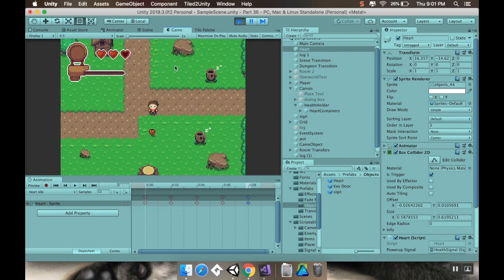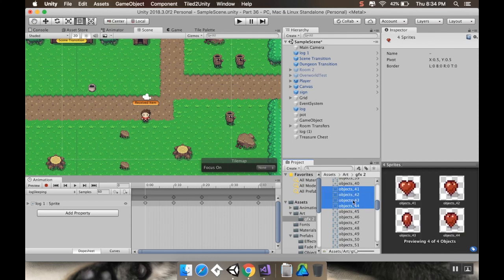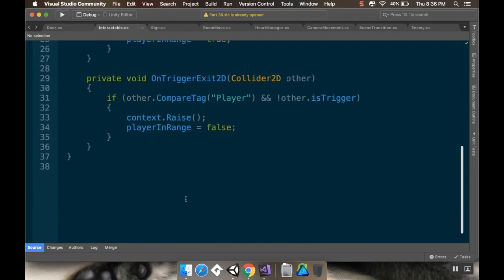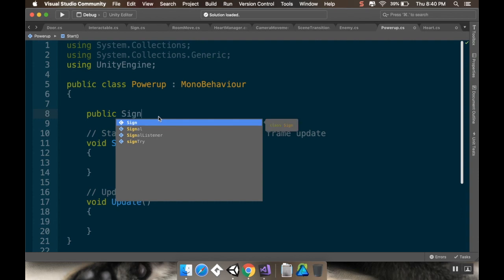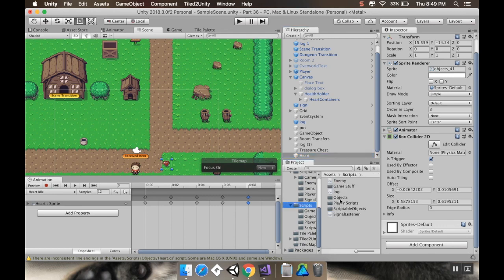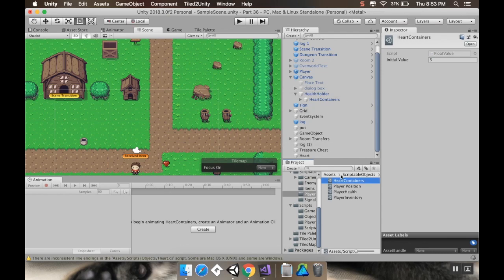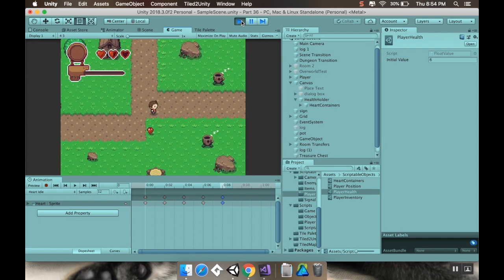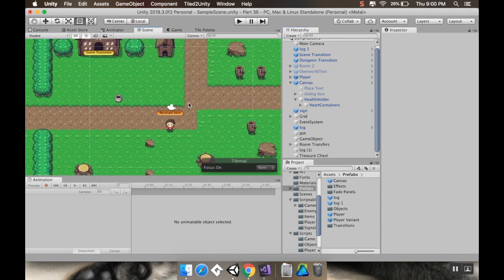Part 38 - Hearts!: Make a game like Zelda using Unity and C#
Hey everyone.  I know there are still a few issues that need to be addressed, but I also wanted to get this into the tutorial sooner than later.  Enjoy!

About Me!